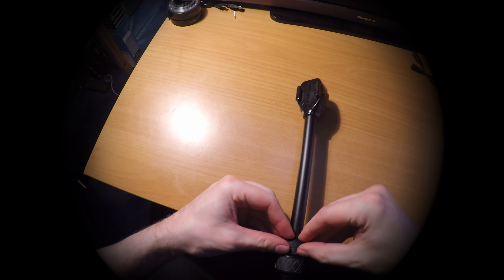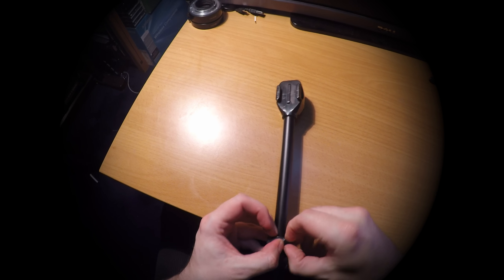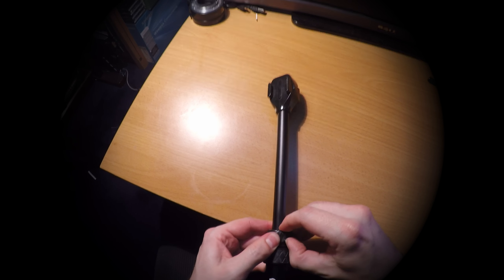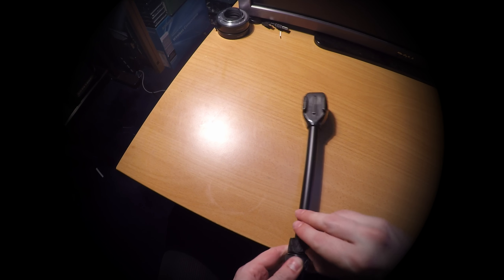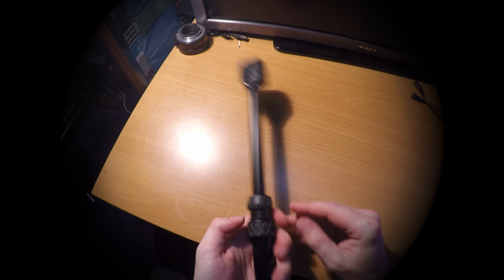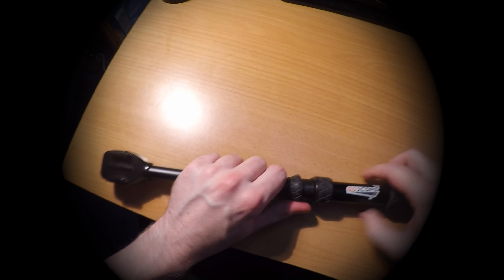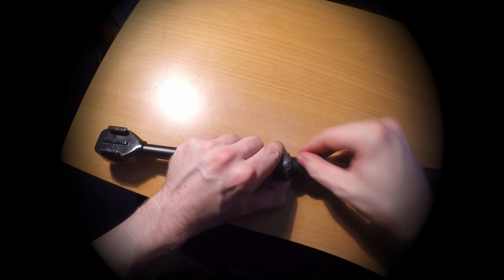GosSope fix stuck polls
You need to lift the rubber band, and remove the 2 black squares on the stuck section. after doing this, the GoScope should be back to new.

Not my best video work.
Had the GoPro in the waterproof case, so didn't pick up my voice.
so had to add voice after. still learning.